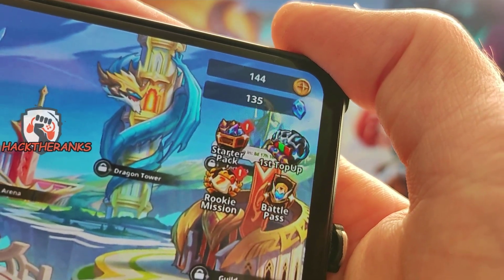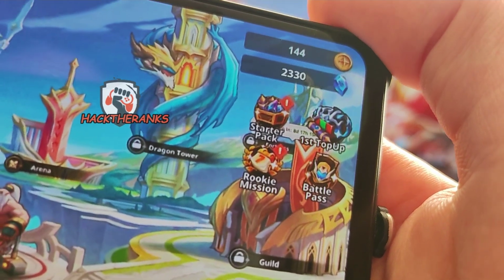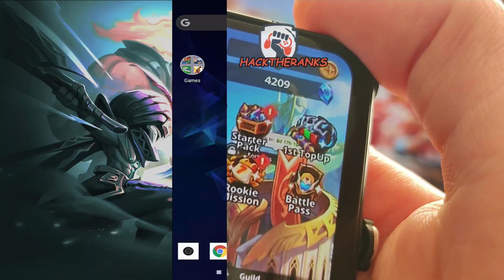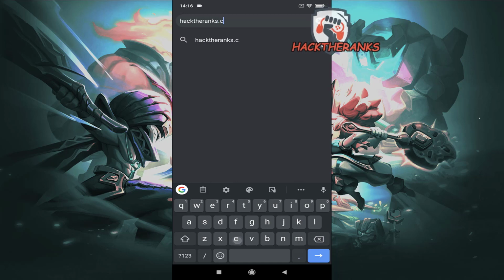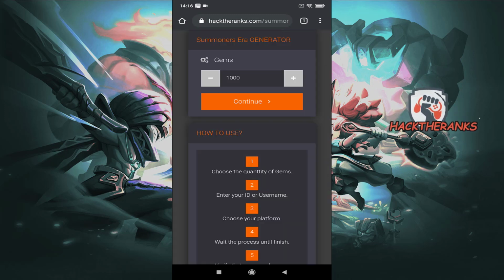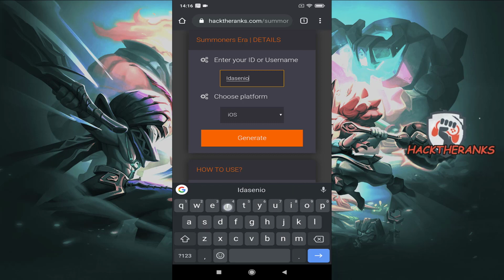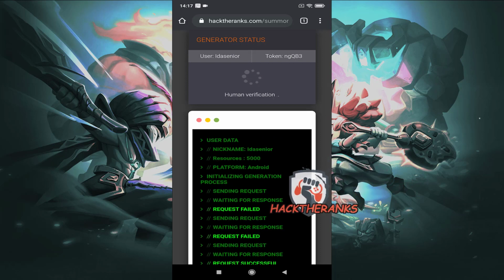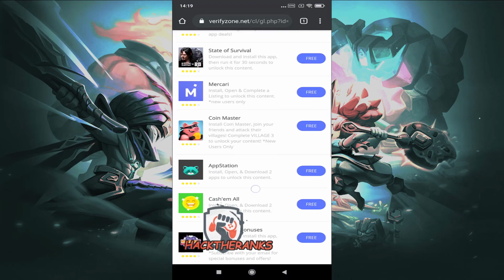😎 How To Hack Summoners Era 2023 ✅ Easy Tips To Get Gems Without Ban 🔥 Working on iOS and Android 😎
Hi there Mobile Gamers! Today In this short tutorial we are show you working method how to Hack Summoners Era. This Summoners Era Cheats  works on mobile devices with the Adroid and IOS. Using this method anyone can easily get Unlimited of Gems and also massively improve gaming experience. Everything you require to do is stick to our video guide. Hev Fun!

How to hack Summoners Era? It is very easy, if you follow these tips, you'll be able to do it in just a minutes.
Summoners Era MOD APK is developed by the best coder, This Summoners Era hack has been used by hundreds of beta tester now and we received great reviews froom them.